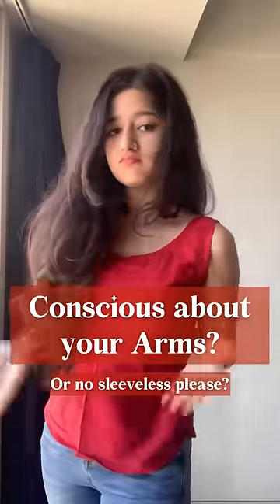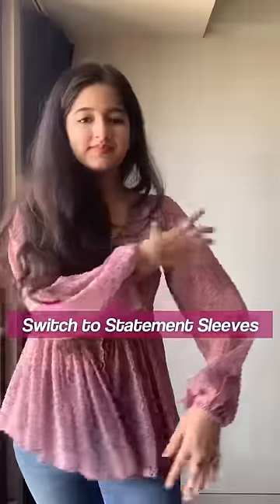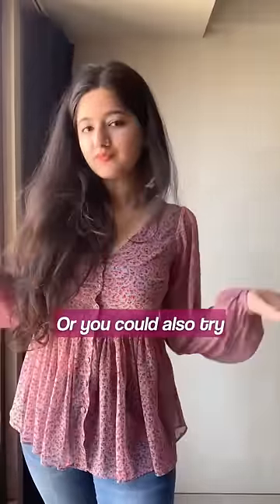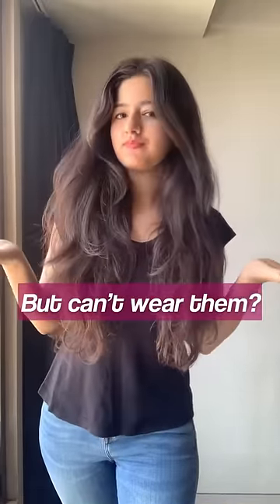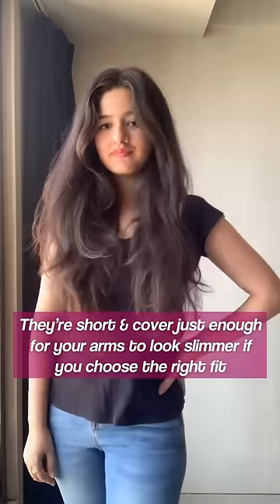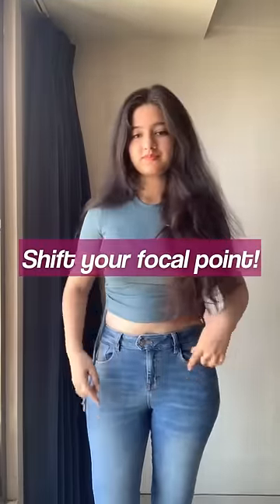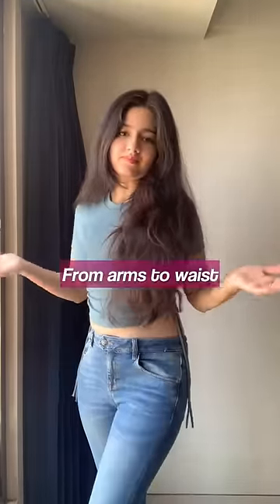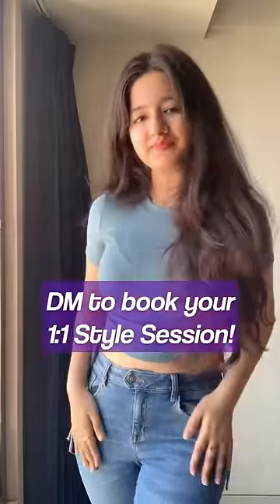Conscious about your Arms? | Style Guide Here | Jhanvi Bhatia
One last tip for those who are Conscious about their Arms (No Sleeveless) Style Guide:
- Wearing full sleeves (in darker colors too) also generally help you stay less conscious about them🥰✨

Rest of the tips in the reel :)

Remember: This reel is only to make sure you feel confident in your own skin and some style tips to not make you feel more conscious in what you’re wearing! 💗✨
Hope these tips helped!